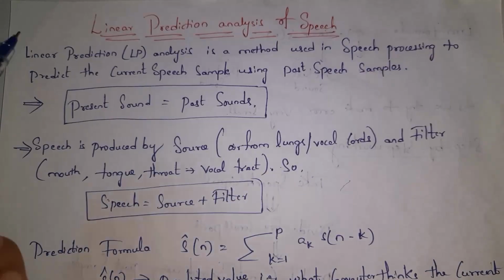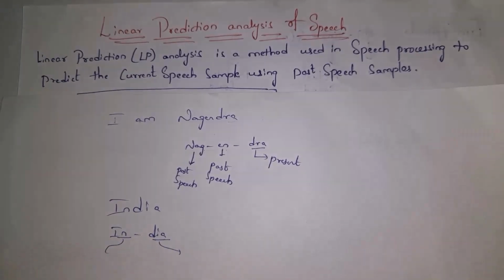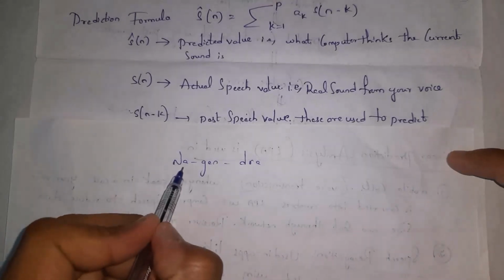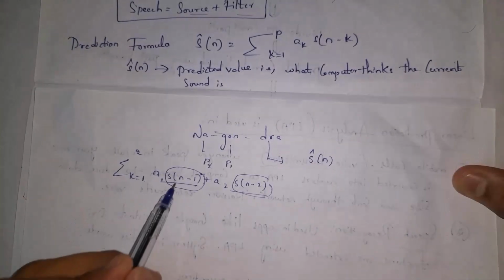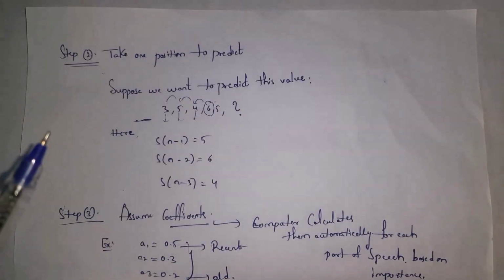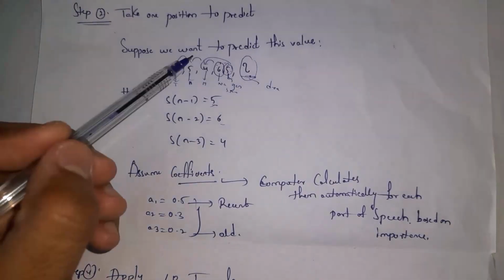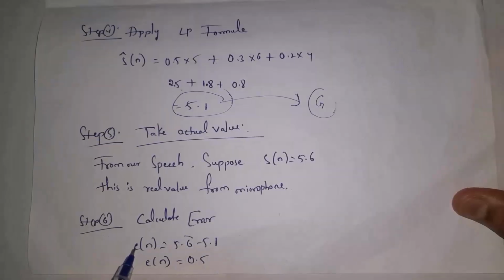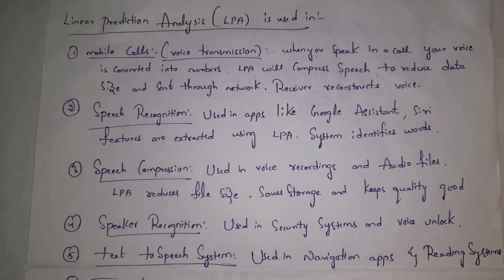linear prediction analysis of speech | speech and video processing subject | svp subject | unit 1